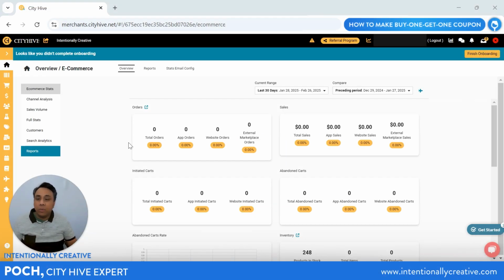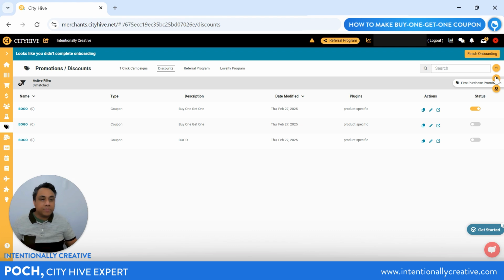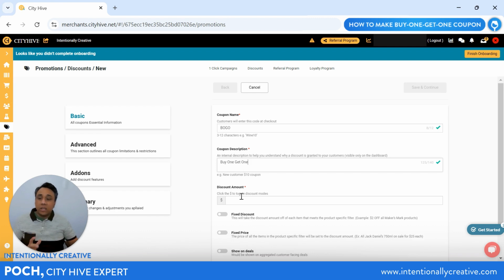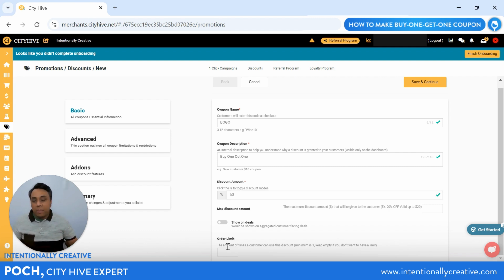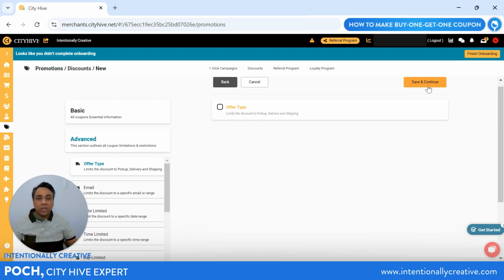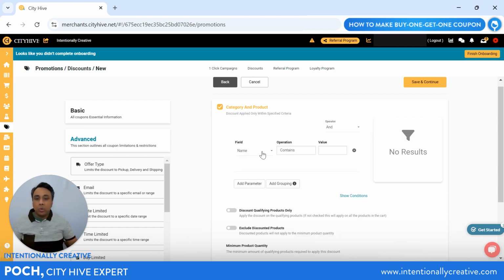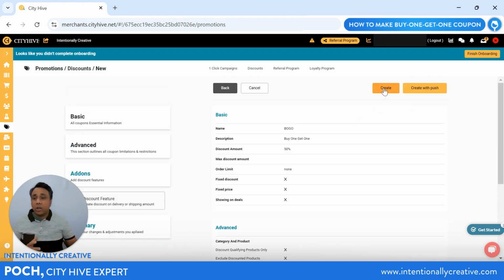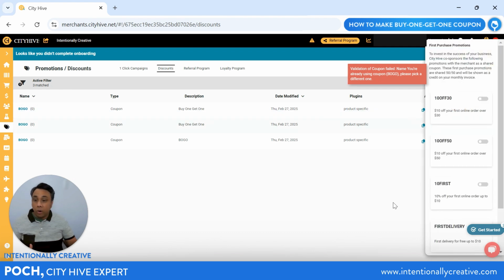How to Make a Buy-One-Get-One Coupon in City Hive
In this video, Intentionally Creative walks you through the step-by-step process of setting up a BOGO (Buy One, Get One) coupon on CityHive.

Learn how to create a discount, apply it to specific products, and toggle it on or off when needed.

00:00 – Intro: How to Set Up a BOGO Coupon
00:04 – Meet Pots & Overview
00:09 – Navigating to the Promotions Menu
00:13 – Selecting Discounts & Creating a New Coupon
00:21 – Naming the Coupon & Adding a Description
00:35 – Setting the Discount Amount (50% for BOGO)
00:56 – Configuring Order Limits (Optional)
01:04 – Saving & Adjusting Advanced Options
01:20 – Choosing Applicable Products & Categories
01:31 – Finalizing & Activating the Coupon
01:43 – Example of a Completed BOGO Coupon
01:50 – How to Toggle Your Coupon On/Off
01:55 – Join Our Newsletter & Closing Remarks